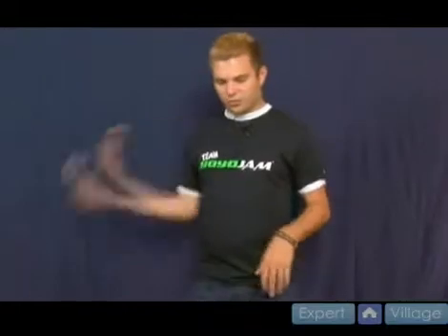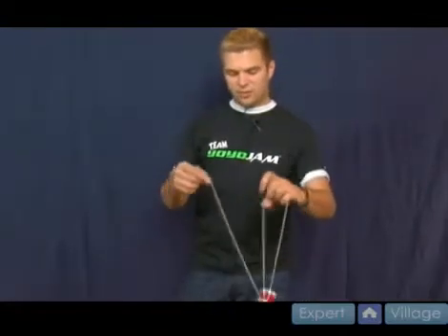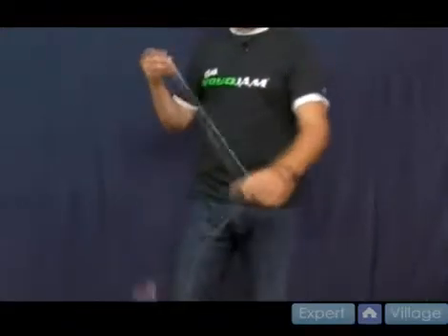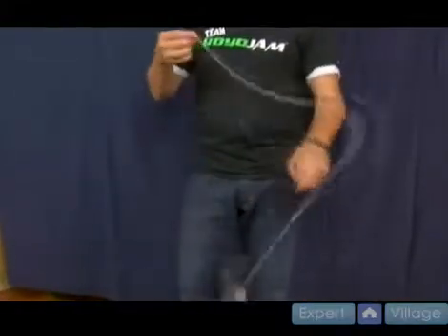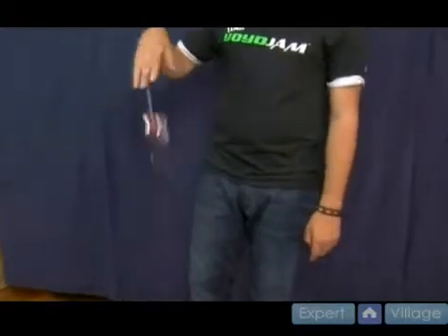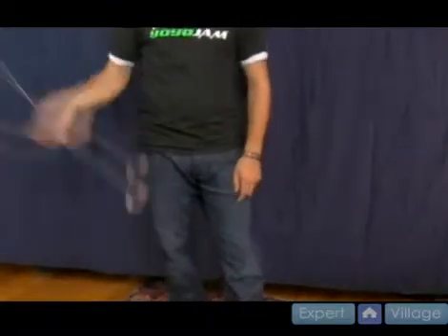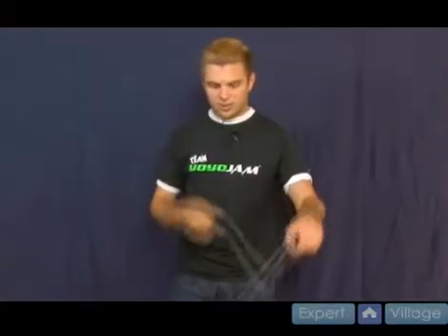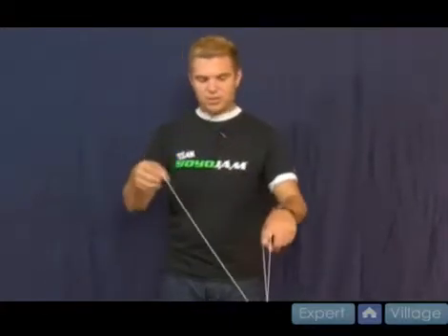How To Do The Laceration Yo Yo Trick 25 - How To Do Advanced YoYo Tricks Part 2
National YoYo Master André Boulay from YoYoExpert.com teaches this classic trick!

Find more tutorials and all the best yoyos at YoYoExpert.com.

Originally filmed for Expert Village in 2007!